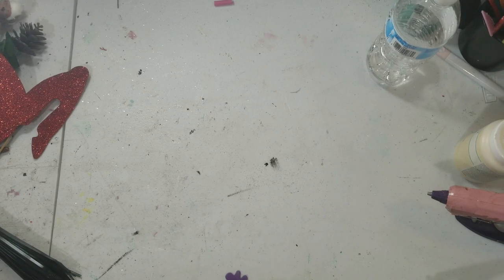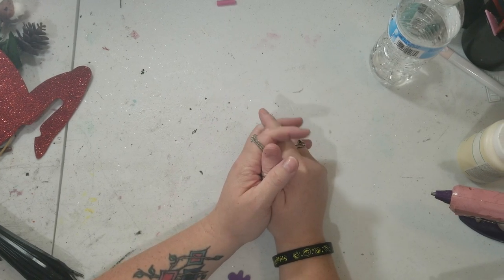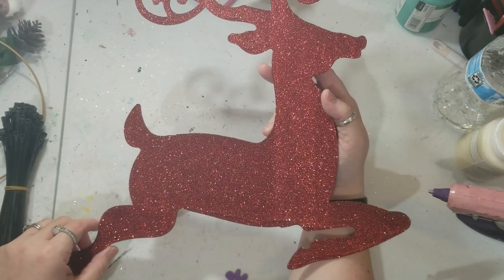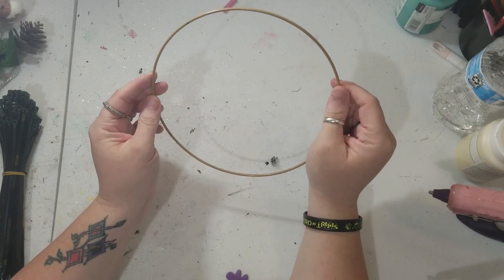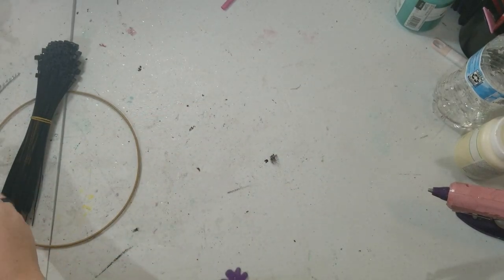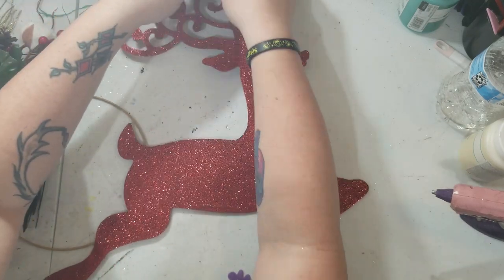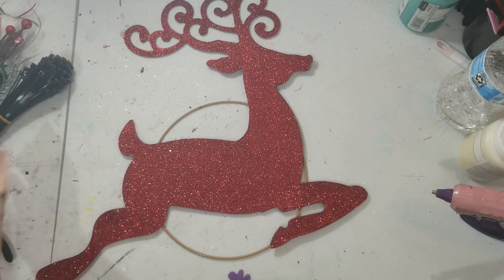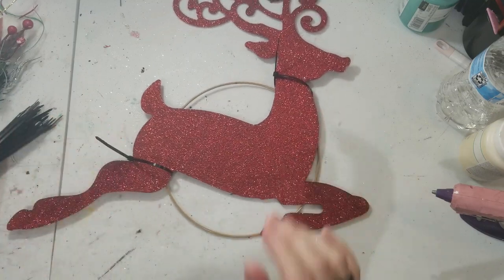Reindeer Sign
Fun and gorgeous sign just in time for Christmas!!